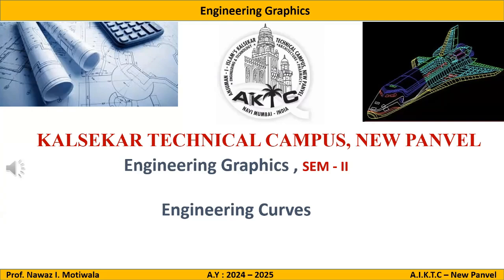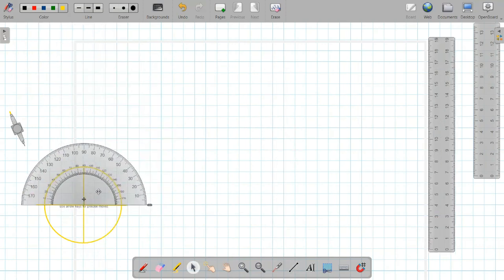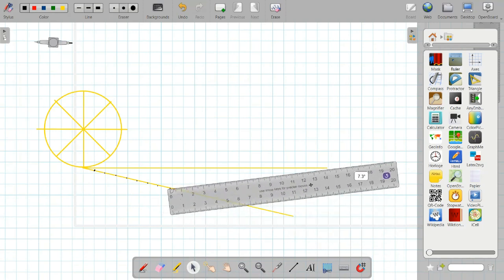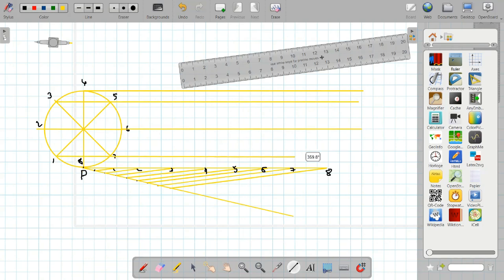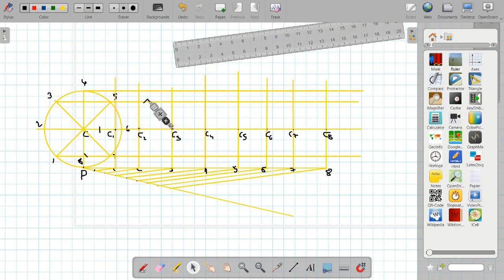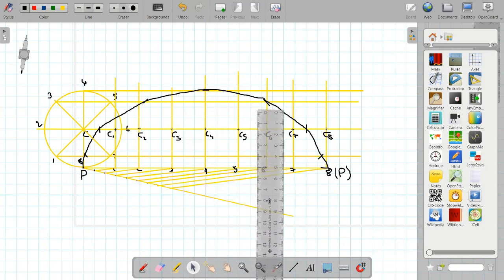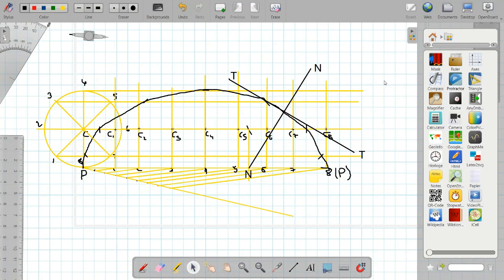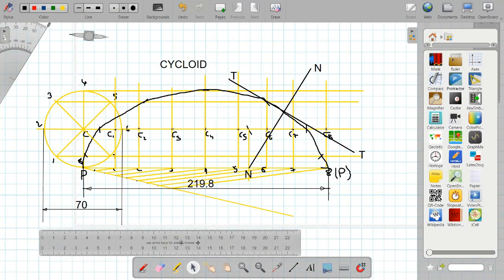Engineering Curves - Cycloid - Point P at bottom of circle - With Normal and Tangent - Problem 1